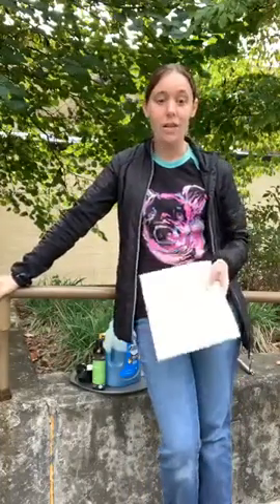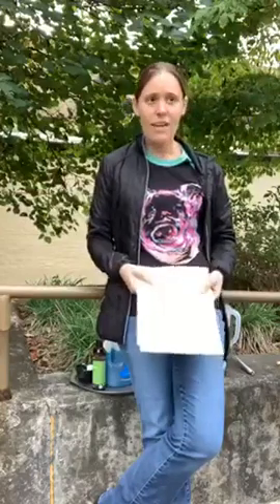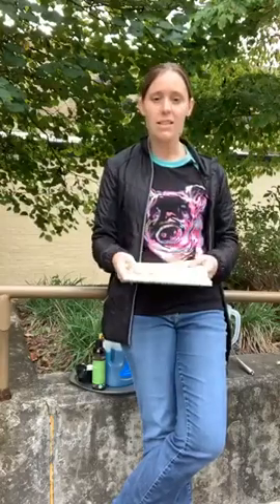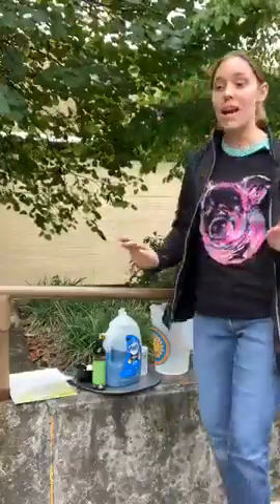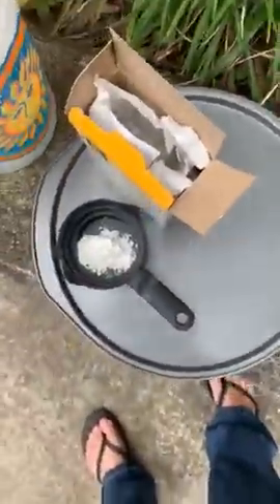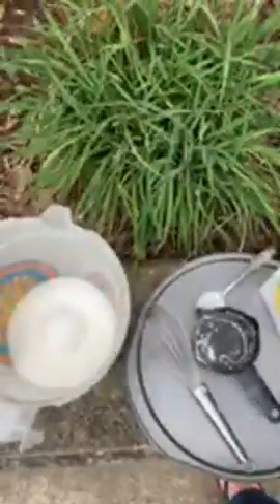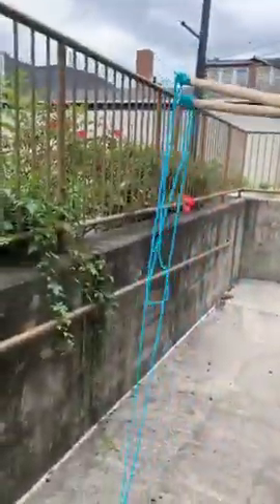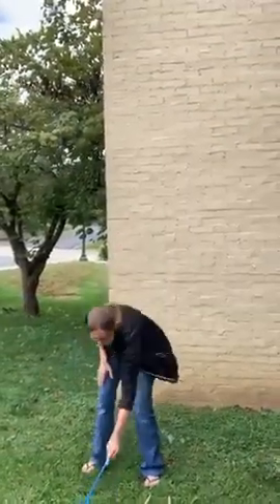GCPL After School Program 9/25/2020 Giant Bubbles